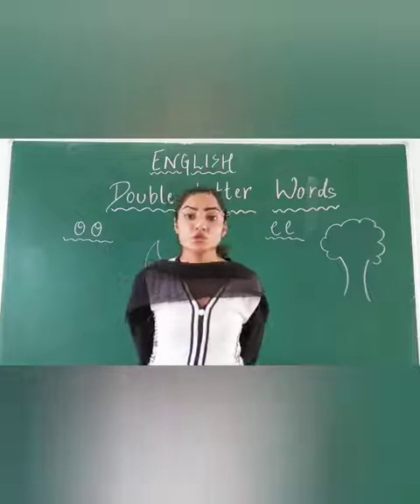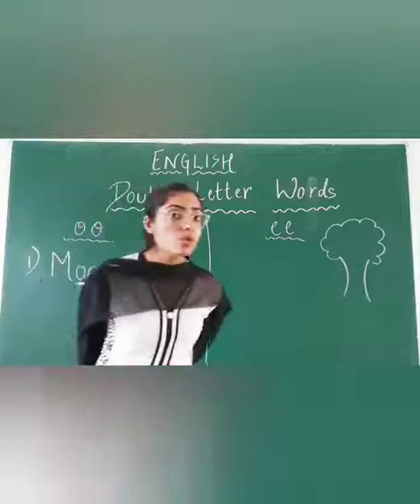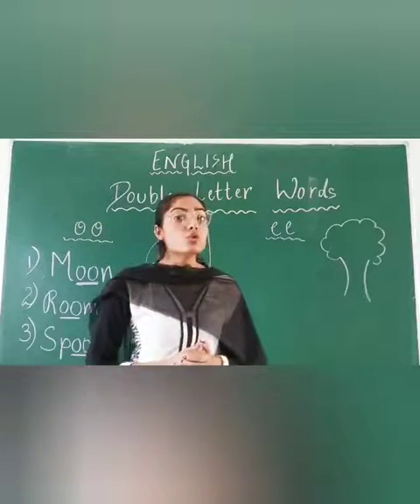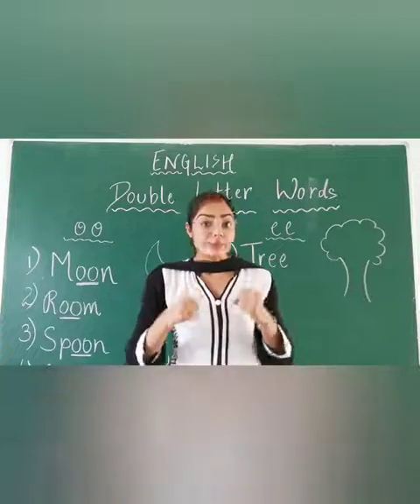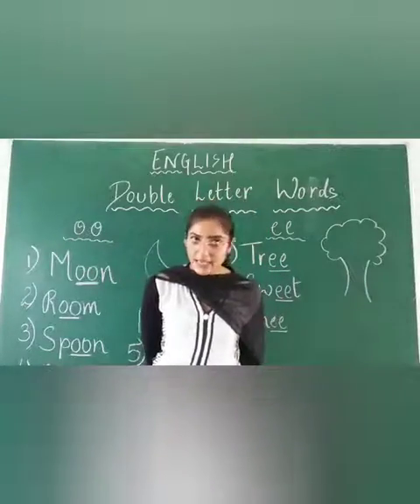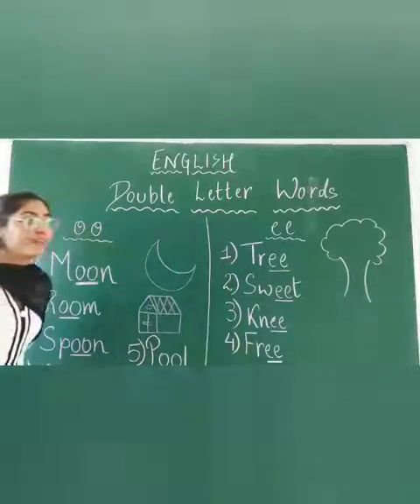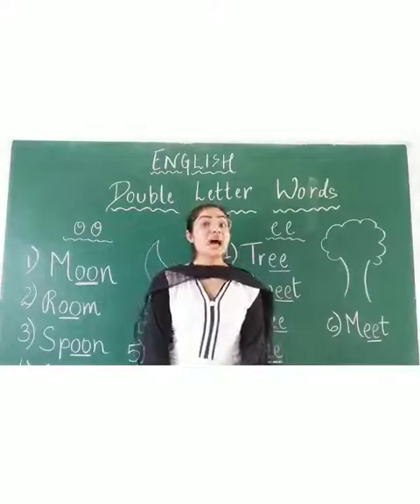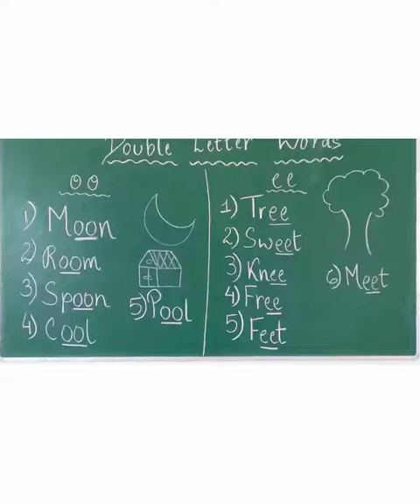UKG B - English - 11 Oct 21